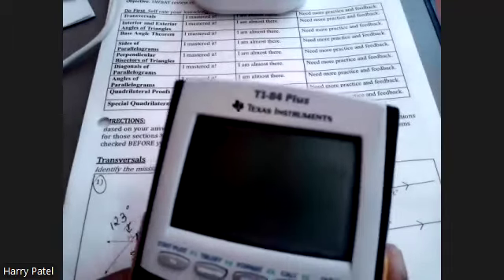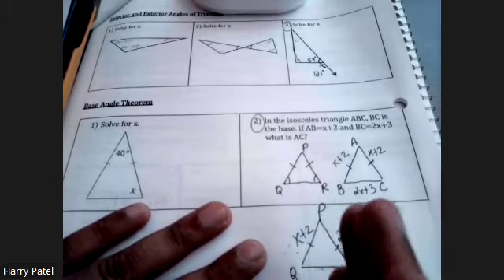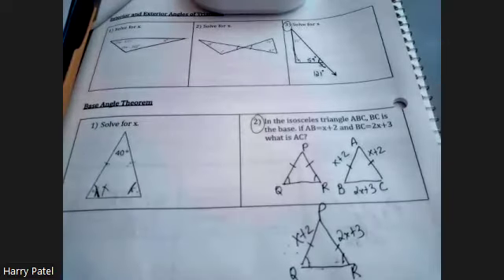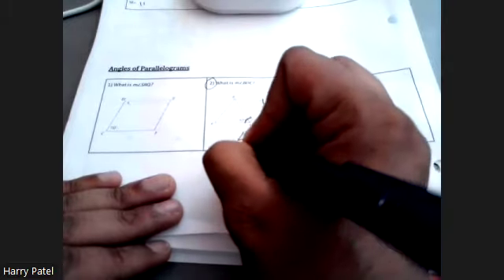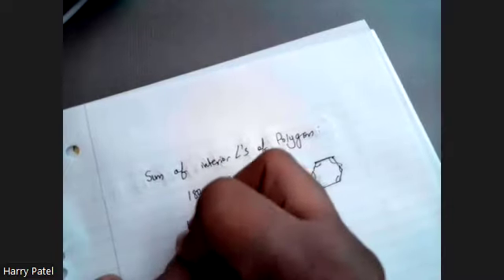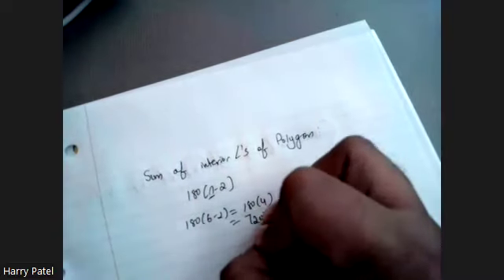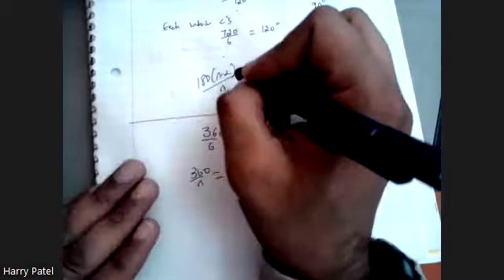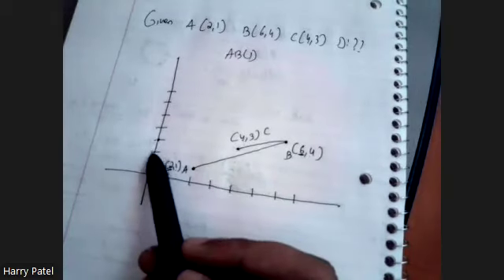Geometry Unit 4 Test Review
In the end, I meant parallelogram. Point D at (0,0) makes my shape a parallelogram.